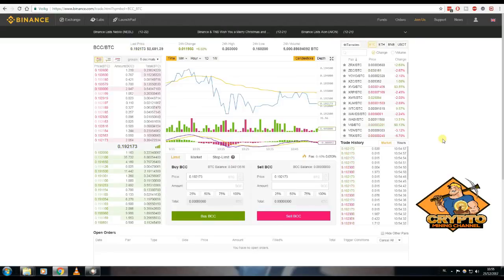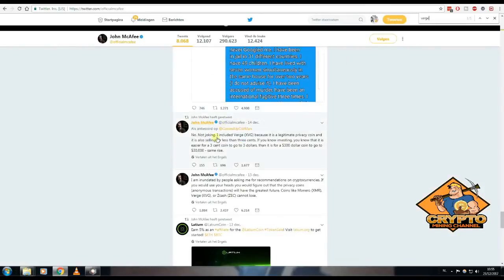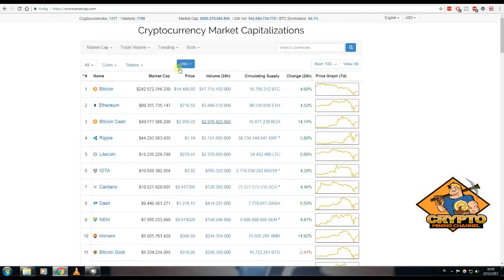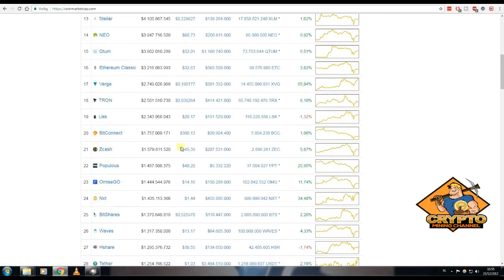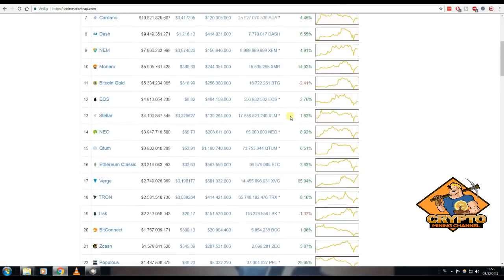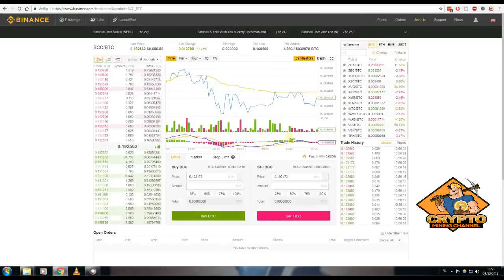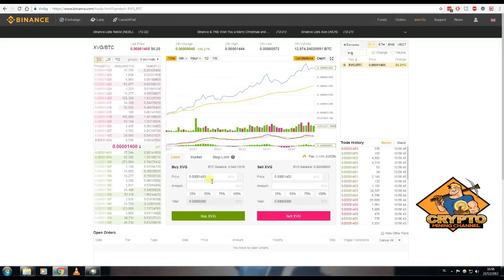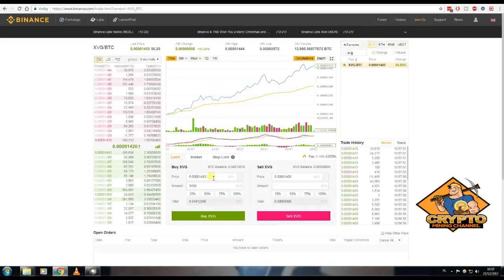Verge Cryptocurrency - Best Privacy Coin John Mcafee - Verge Cant Lose